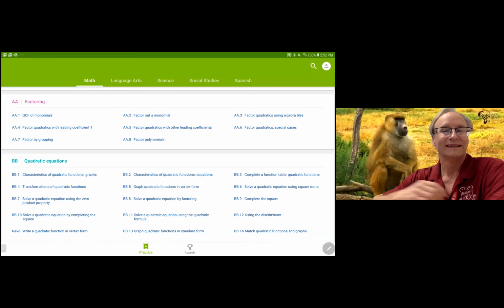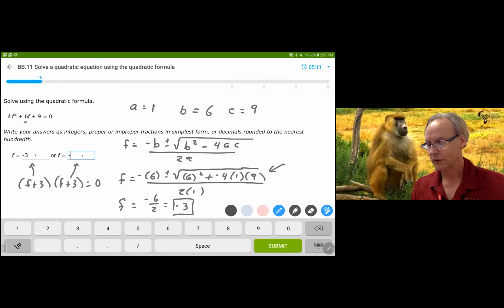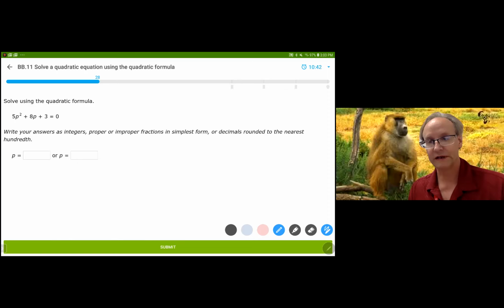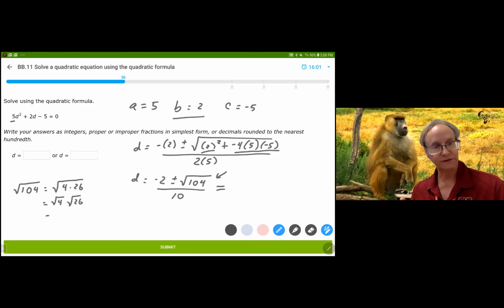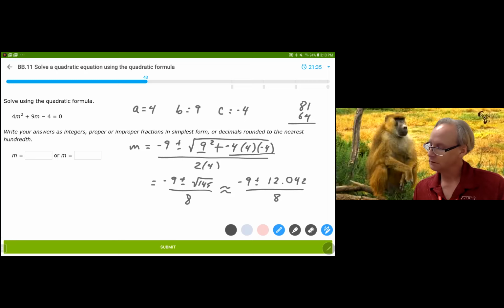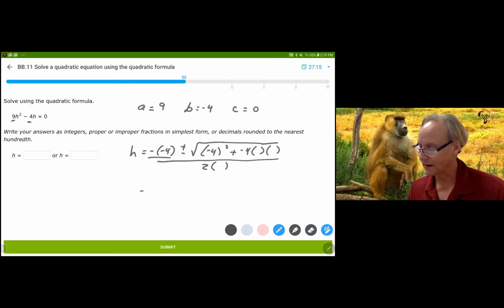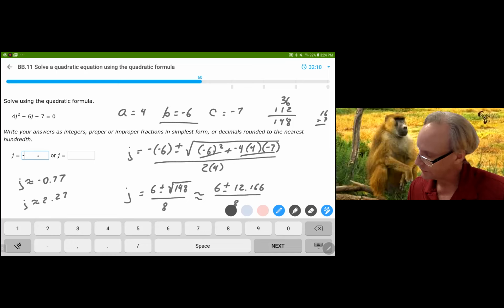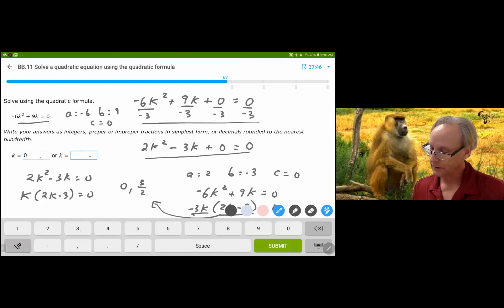IXL Algebra1 - BB.11 Solving Quadratic Equations Using the Quadratic Formula